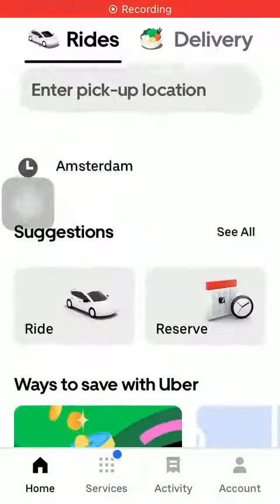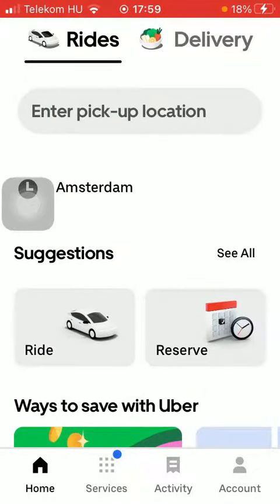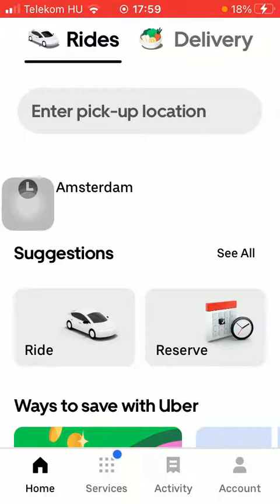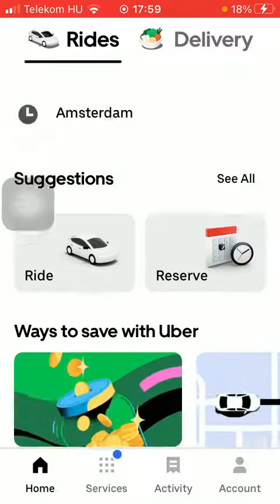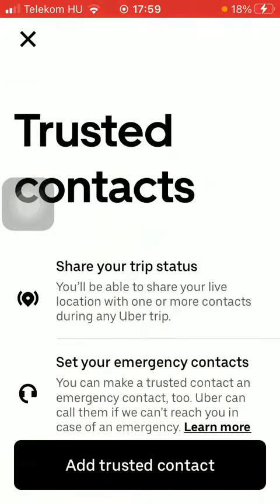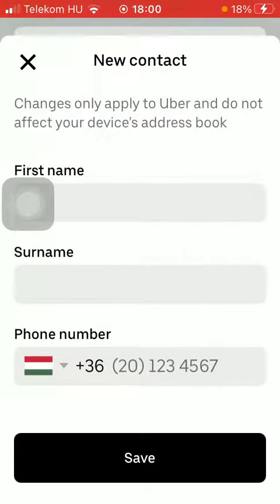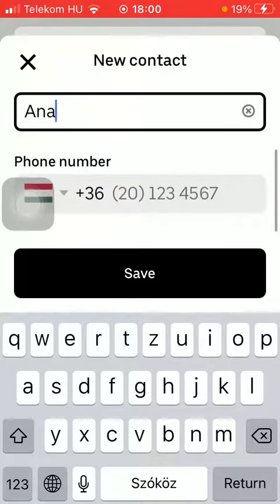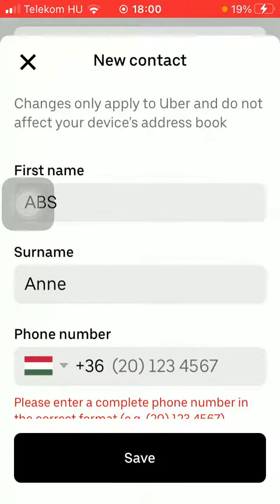How to add a trusted contact on Uber?